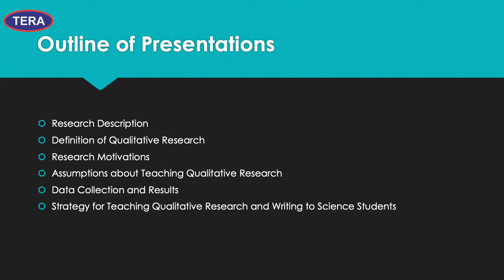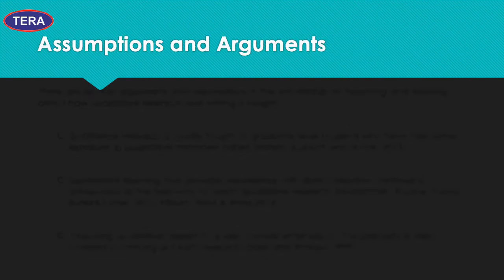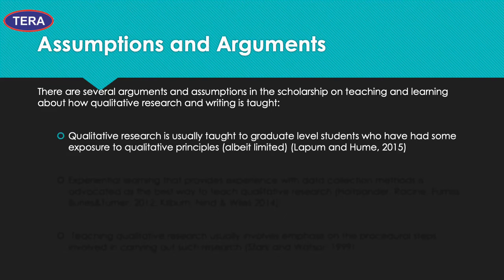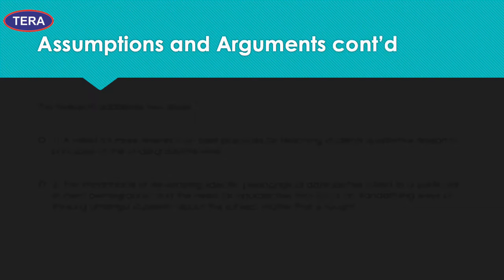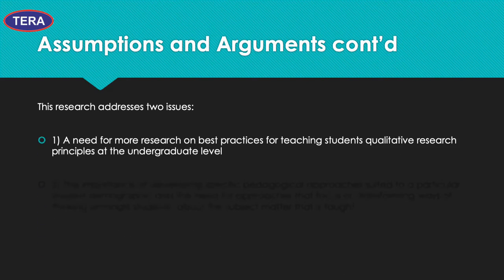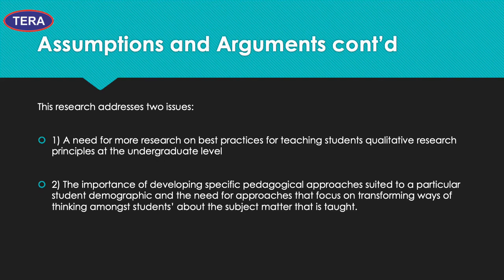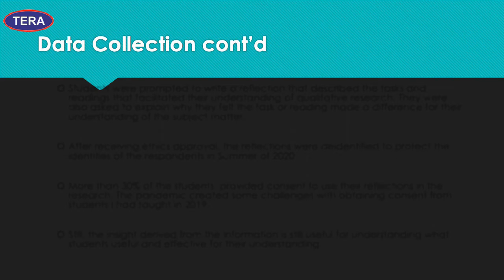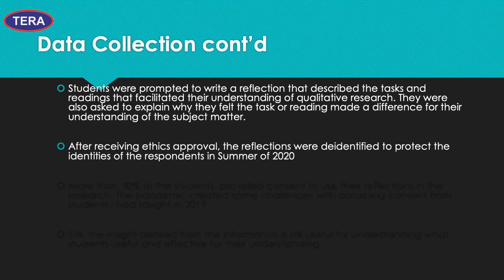Strategies for Teaching Science Students in a Social Science Writing Context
Janine Rose
Institute for the Study of University Pedagogy, University of Toronto, Mississauga, Canada